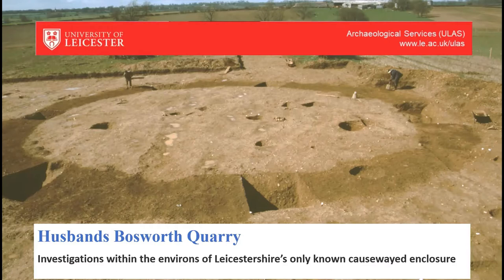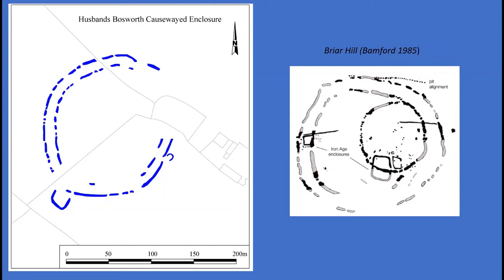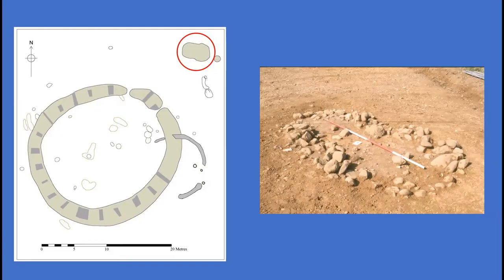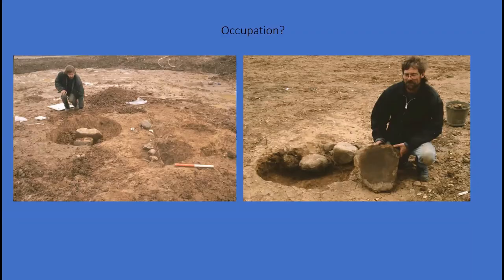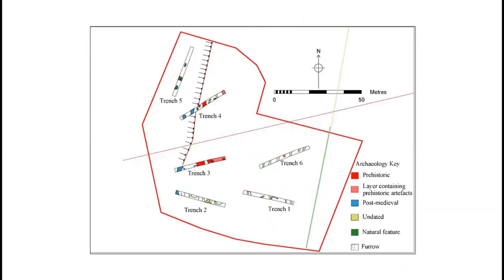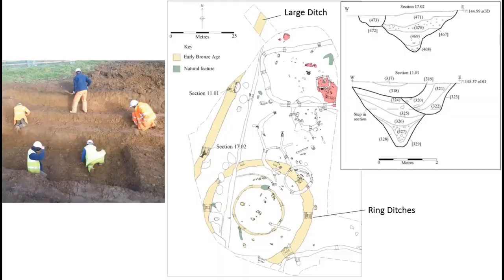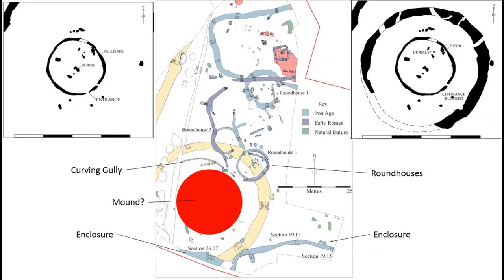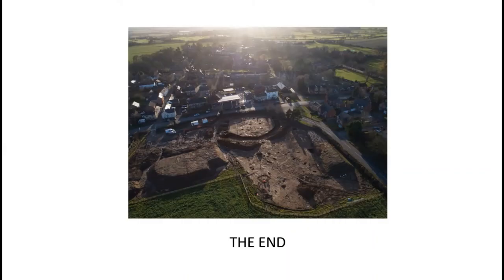Exploring the prehistoric landscapes of south Leicestershire with James Harvey and Richard Huxley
This double digital lecture was recorded live for the Leicestershire Fieldworkers on 27 May 2021. In the first part, James Harvey from University of Leicester Archaeological Services (ULAS) talks about how field walking and geophysical survey undertaken (in advance of quarrying) during the late 1990s led to the discovery of Leicestershire’s first and still only recorded example of a Neolithic causewayed enclosure. Although the monument itself was saved from the quarry bucket, surrounding areas was passed for mineral extraction, offering a rare opportunity to investigate the immediate environs of a causewayed enclosure. Various activity was recorded over a period of 12 years of excavation, including further Neolithic monuments, Early Bronze Age burial and later settlement activity.

In the second part, Richard Huxley from ULAS talks about an excavation in 2019 on the northern edge of North Kilworth which revealed archaeology ranging from the Early Neolithic to the Post-medieval period. Two Early Bronze Age ring ditches were found and the largest of these had a diameter of 45m. In the centre were several burials and some of the graves contained whole vessels. Iron Age roundhouses and Early Roman activity surrounded the ring ditches and a post medieval trackway truncated the remains.